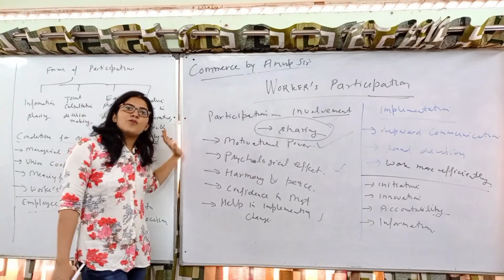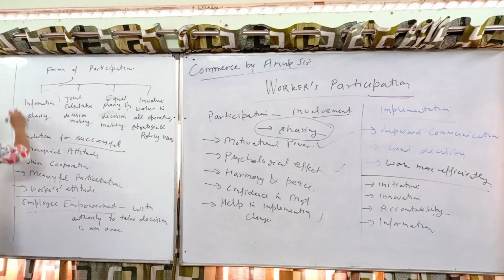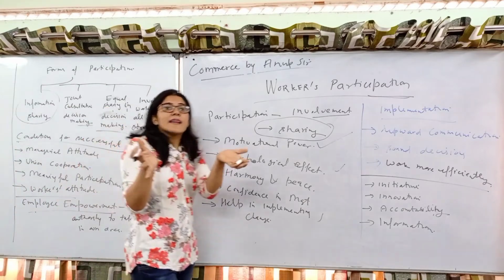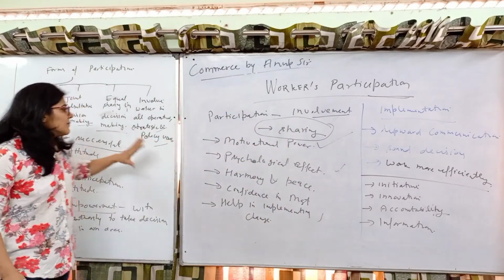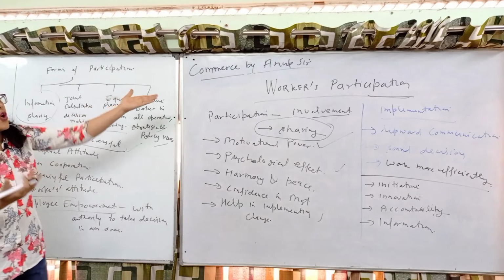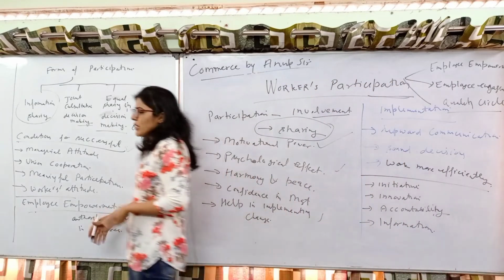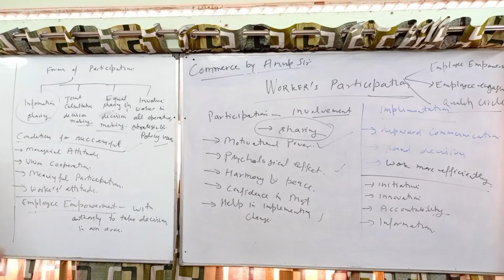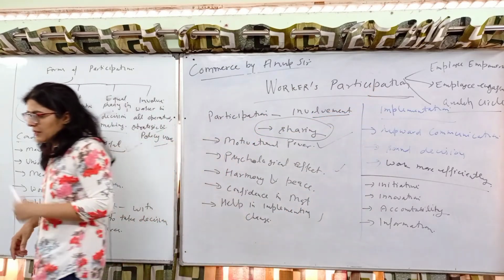Workers Participation/श्रमिकों की भागीदारी(Def., Objective, Employee Empowerment and Quality Circle)